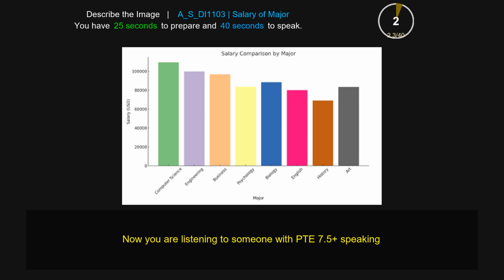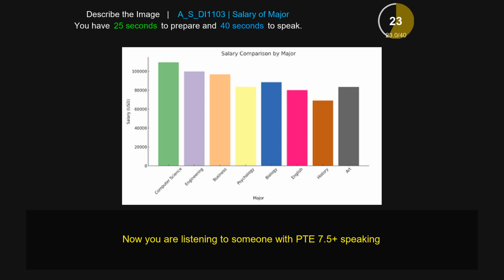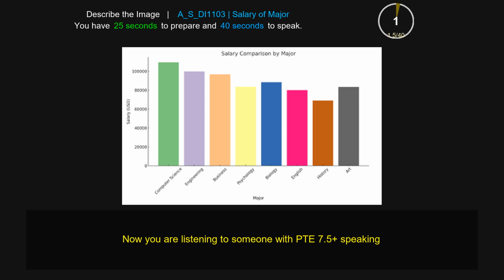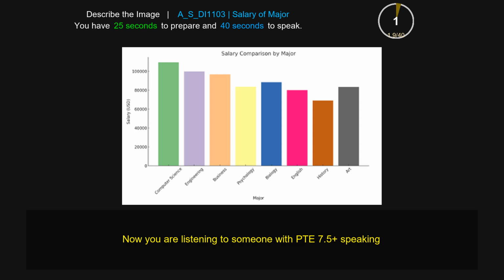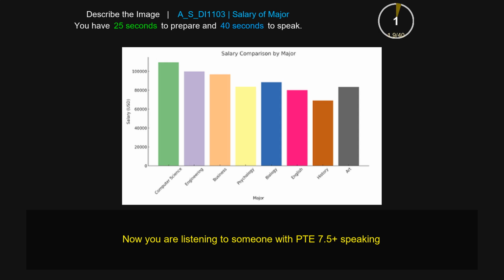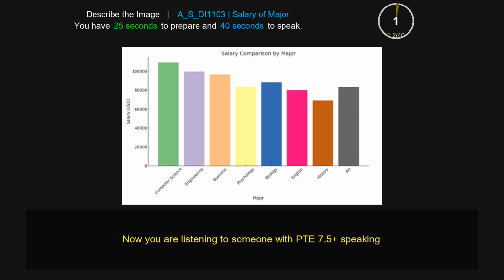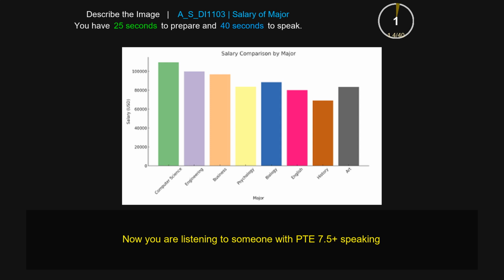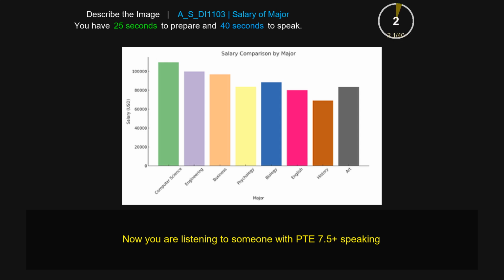PTE Describe Image bar chart 1103 Salary by Major Comparison